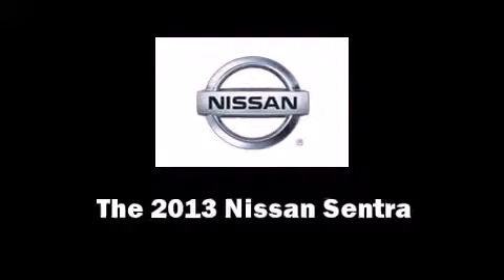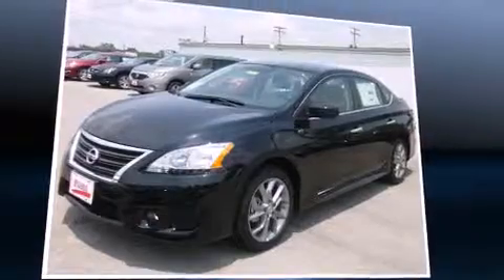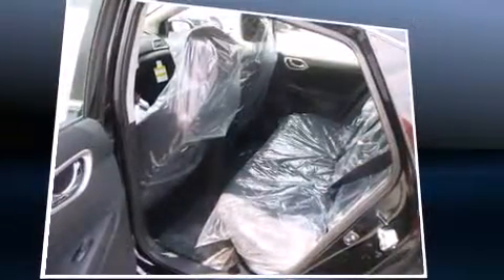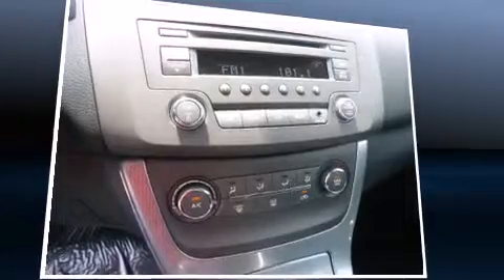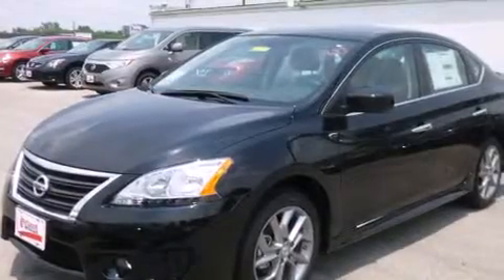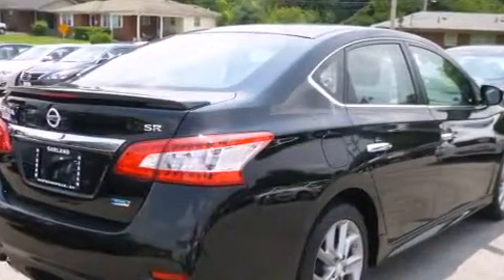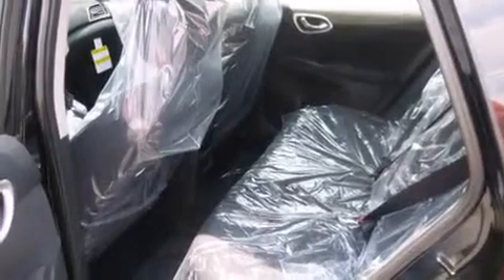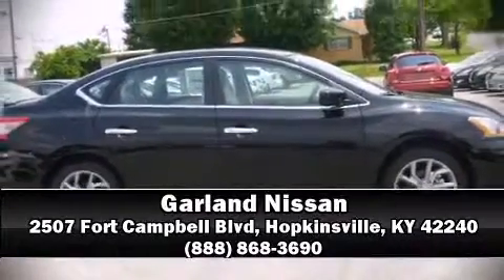2013 Nissan Sentra SR in Hopkinsville, KY 42240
Garland Nissan
2507 Fort Campbell Blvd

The 2013 Nissan Sentra. This 4 door, 5 passenger sedan provides a satisfying ride for all passengers. Smooth gearshifts are achieved thanks to the efficient 4 cylinder engine, and for added security, dynamic Stability Control supplements the drivetrain. It's equipped with tons of terrific amenities, but it won't break your budget. Such as remote keyless entry, 1-touch window functionality, variably intermittent wipers, a trip computer, front bucket seats, power door mirrors, power windows, and cruise control. In the event of a rollover collision, side curtain airbags provide additional protection for outboard seated passengers. Our sales staff will help you find the vehicle that you've been searching for. We'd be happy to answer any questions that you may have. Come on in and take a test drive!